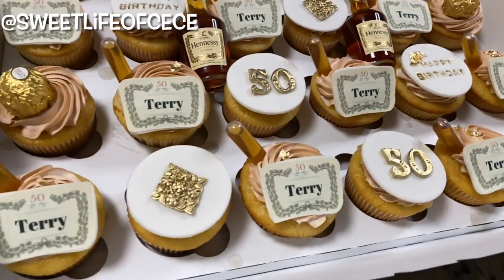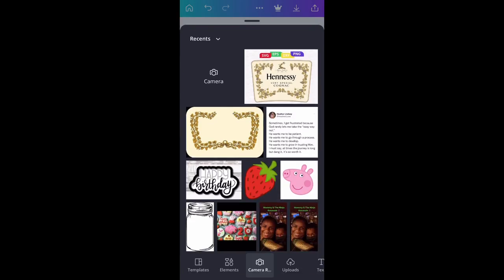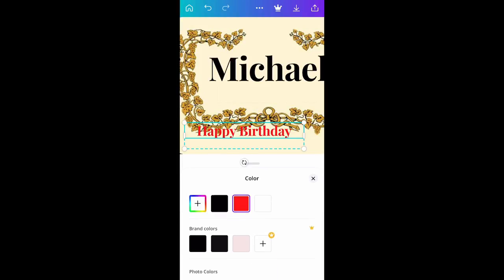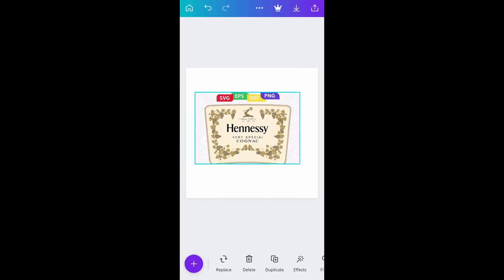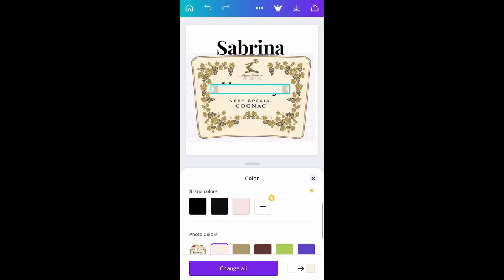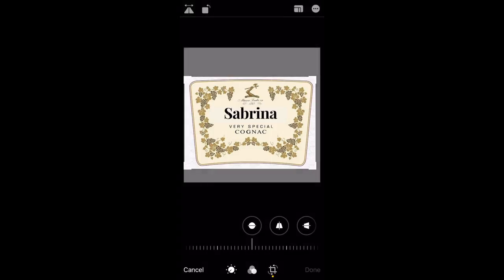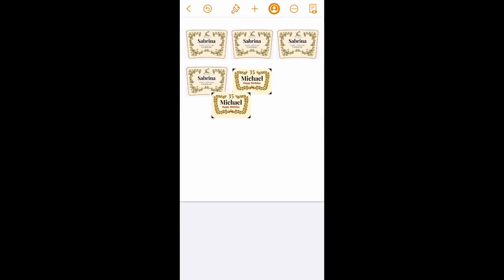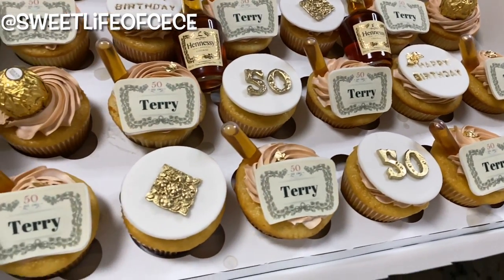Edible Images on your Iphone | Hennessy Label Cupcake Toppers | Canva for Edible Images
Welcome! In this video, I will show you step by step how made these Custom Hennessy label inspired cupcake toppers.

Apps you’ll need:
Canva
Pages

HP Smart printer

Premium Sugar Sheets

Edible ink